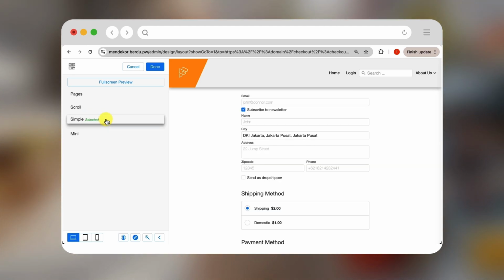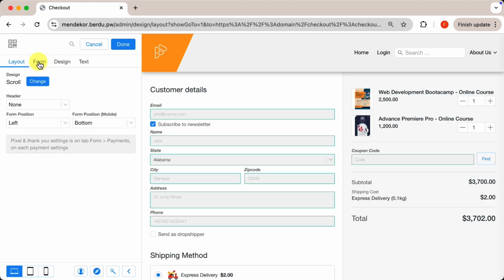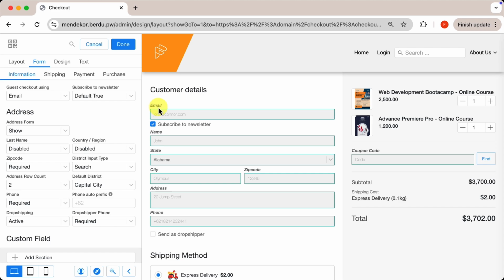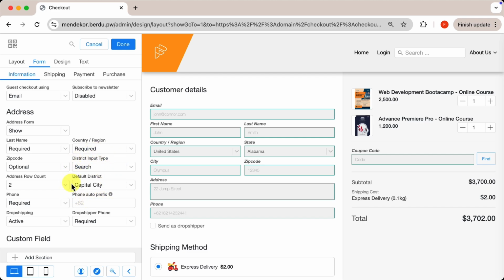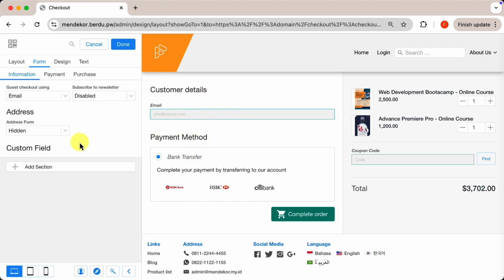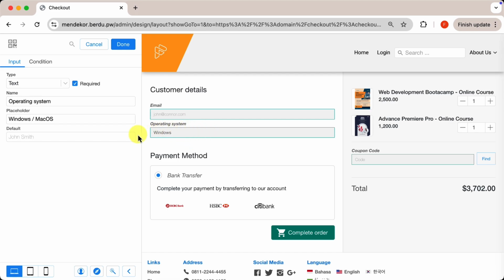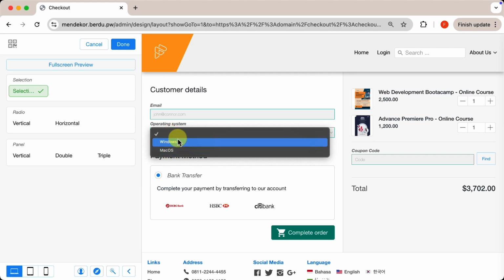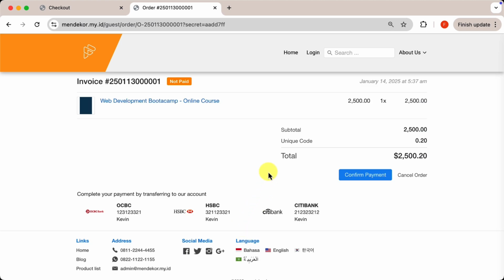How to Customize Your Website's Checkout Form (Part 2/3) - Berdu.id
Tips on editing the your website's checkout form.